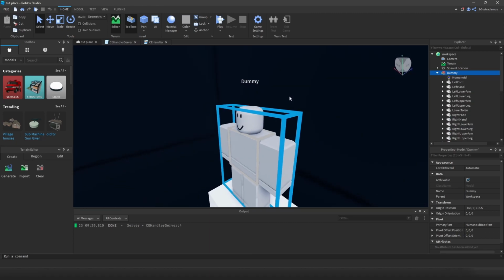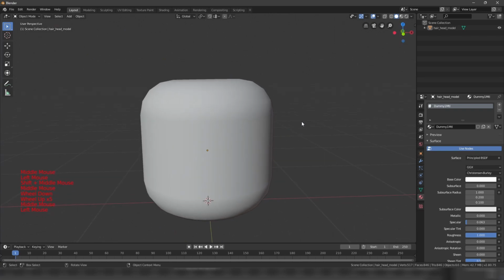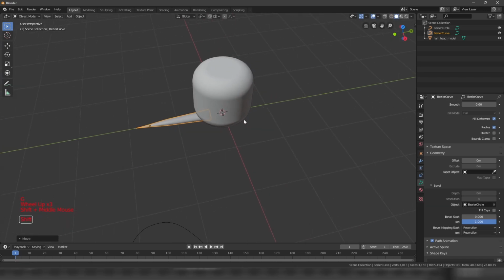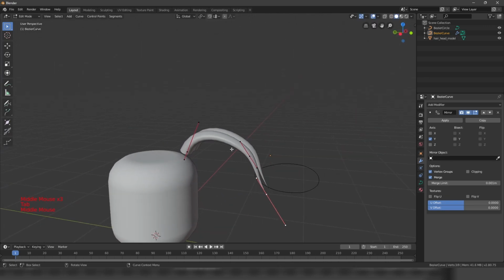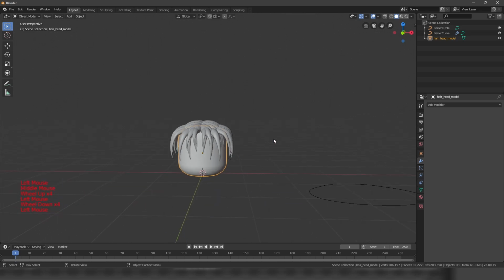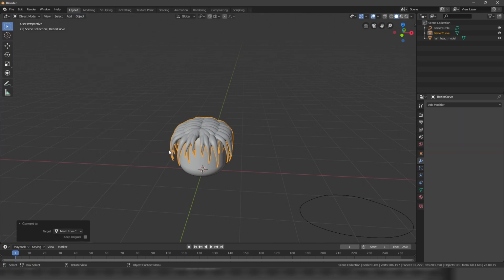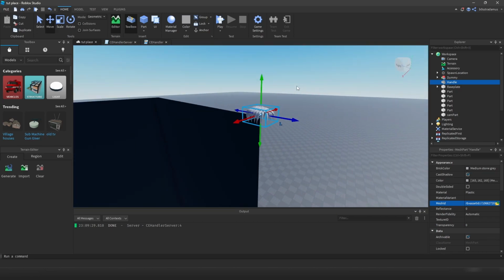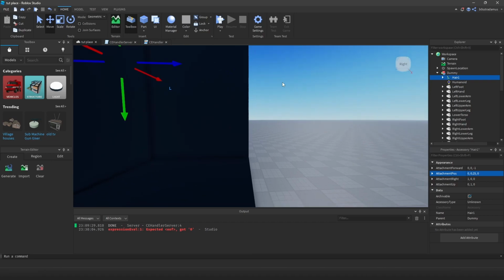How To Create a Character Editor in ROBLOX Studio | Part 3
This video shows you how to create a character editor in ROBLOX Studio. Do not expect a free model!